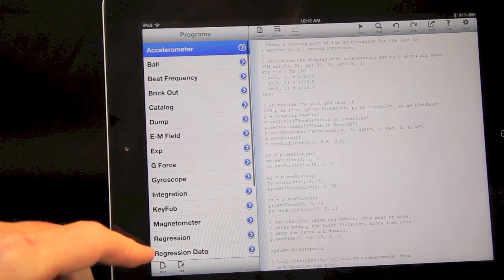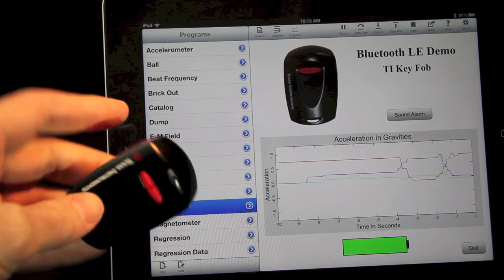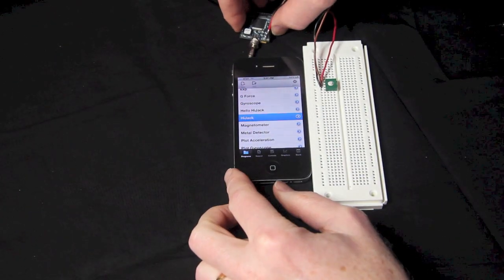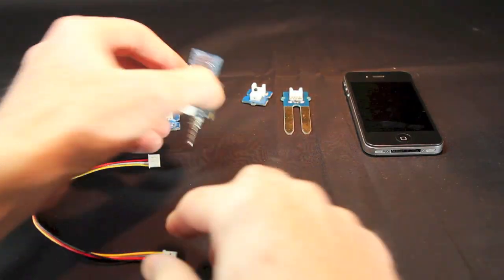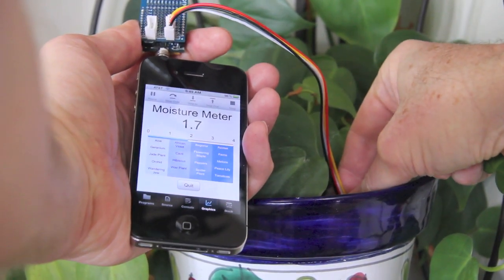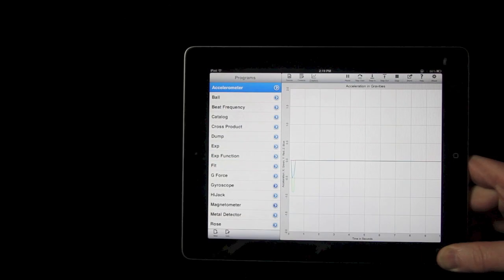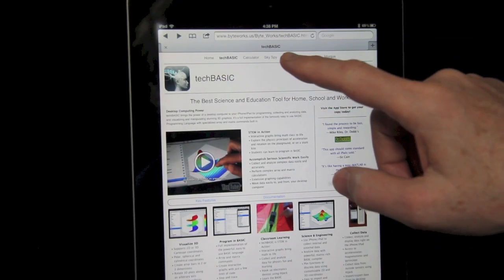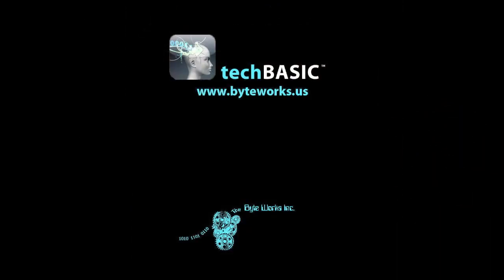Programming Bluetooth LE and iOS Sensors with techBASIC 2.3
techBASIC 2.3 adds support for Bluetooth LE so you can write programs on your BLE equipped iPhone or iPad to connect to the Internet of Things without using the Macintosh or Objective C.